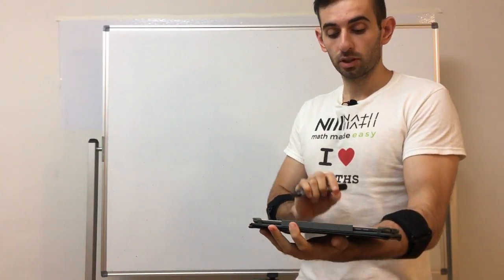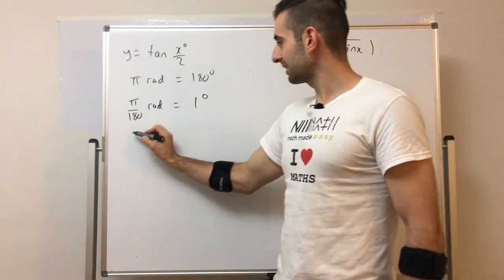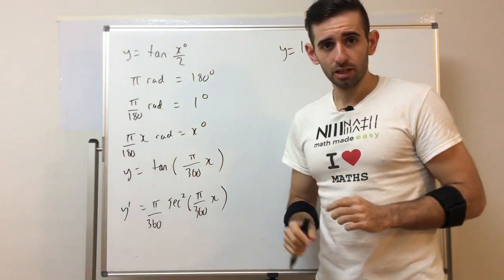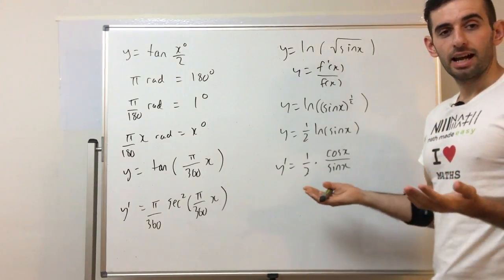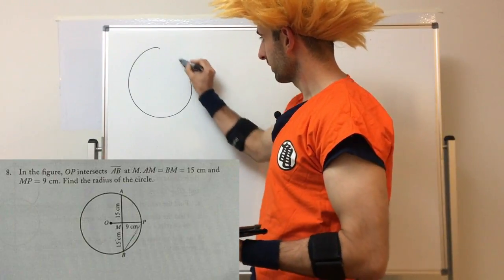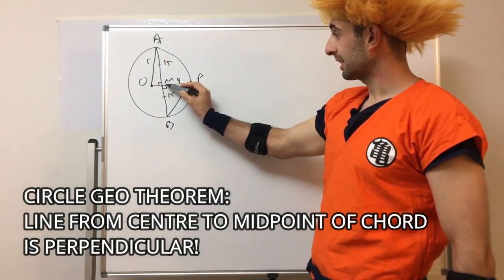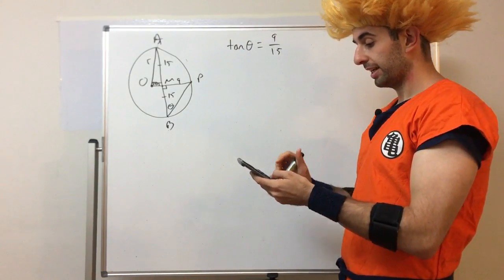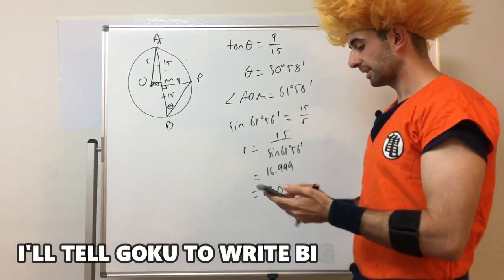Help with Maths Homework Series Episode 5 Differentiation, Circle Geo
Welcome to episode 5 of my help with maths homework series. Today we cover differentiation and circle geometry, plus we have a special guest helping us do your hw!

Today we covered differentiation of trigonometry functions, differentiation of log functions and circle geometry:
1. Differentiation of trigonometry functions help 0:20
2. Differentiation of log functions help 2:19
3. Circle Geometry help 4:05

If you enjoyed the help with math homework series make sure to subscribe and comment below what you want videos on and join my free FB Maths Help Group to get your math homework questions solved and featured here: